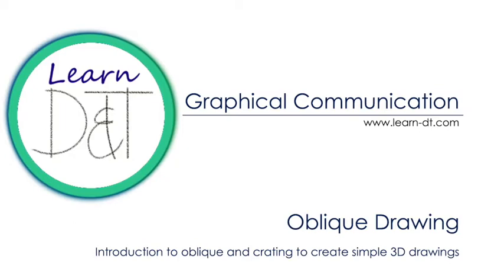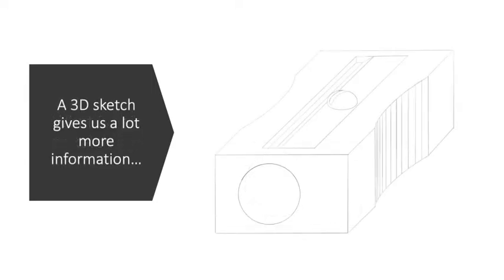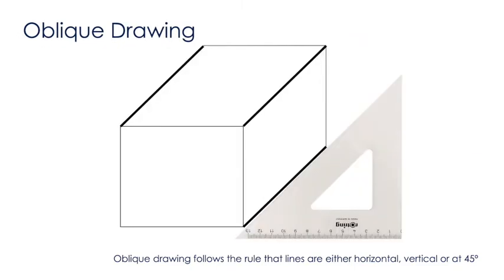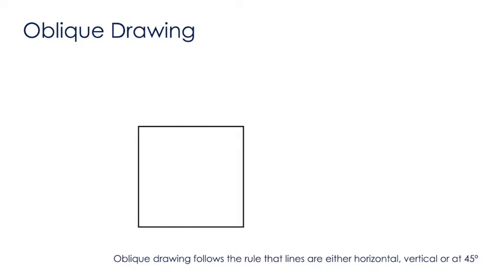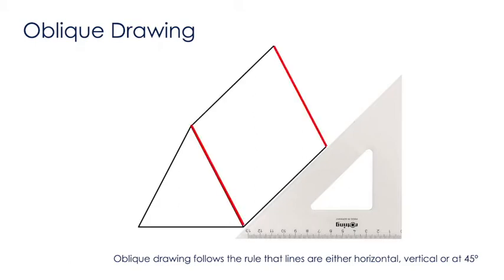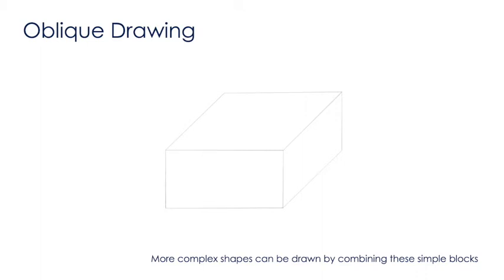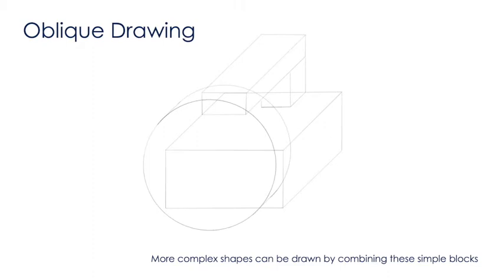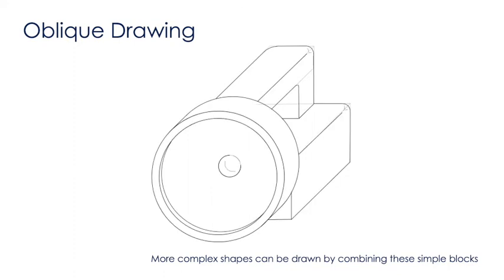Introduction Oblique Drawing - Drawing simple 3D shapes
In design and technology it can be useful to draw our ideas in 3 dimensions. This video introduces oblique drawing to beginners. Oblique drawing is a simple method of drawing objects in 3D.